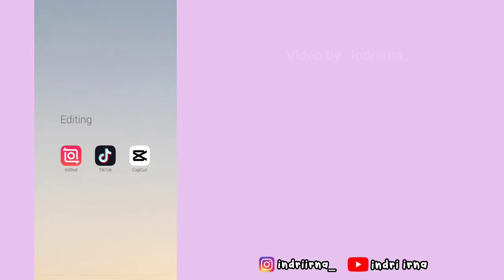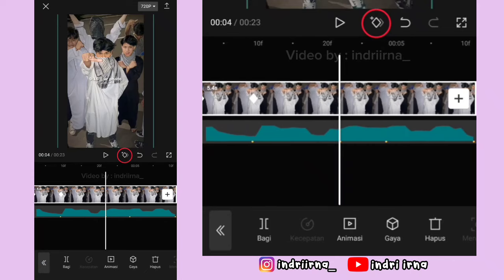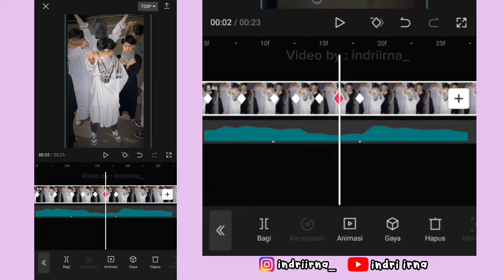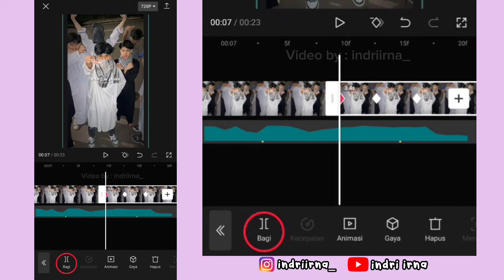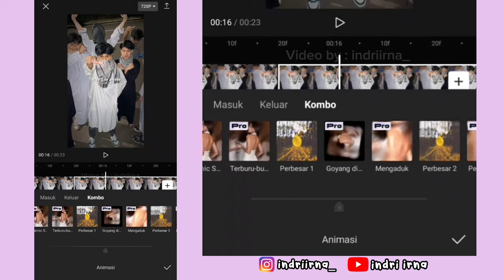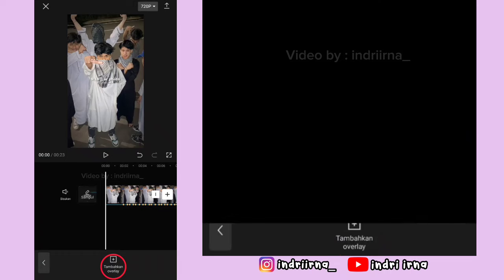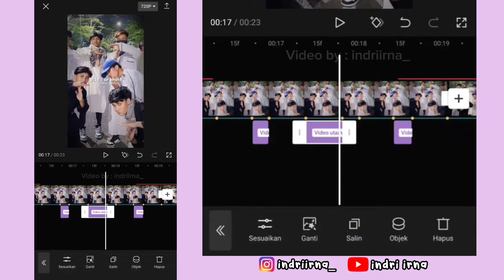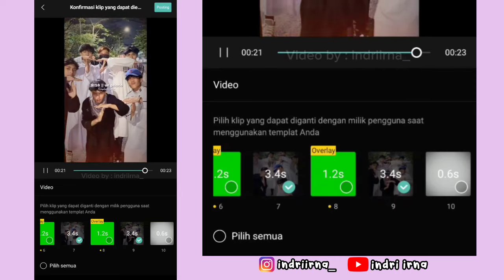Tutorial Edit Jedag Jedug Capcut DJ ALLAH KIYA KARO || JJ 2024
Halo guys✋

Kali ini aku bakalan ngasih tau ke kalian cara untuk edit Jedag Jedug Capcut DJ ALLAH KIYA KARO ( Lirik x JJ Tipis ) 😍

tutorial edit jedag Jedug mirip am
tutorial edit jedag Jedug capcut mirip am
cara edit jedag Jedug capcut mirip alight motion
tutorial edit jedag Jedug viral 2024

JJ Ramadan 2024
tutorial JJ Ramadan 2024
cara edit JJ Ramadan 2024
jedag Jedug JJ Ramadan 2024
viral JJ Ramadan 202